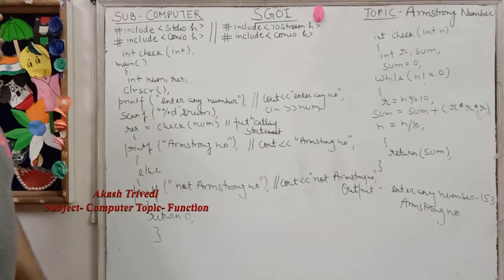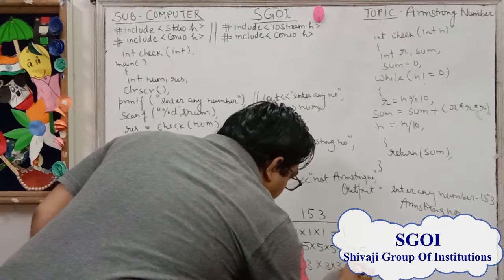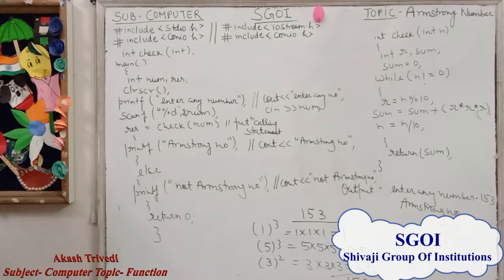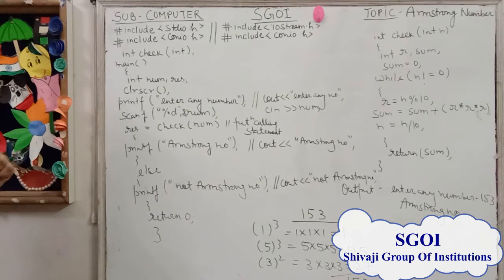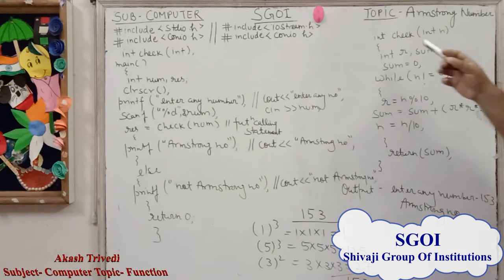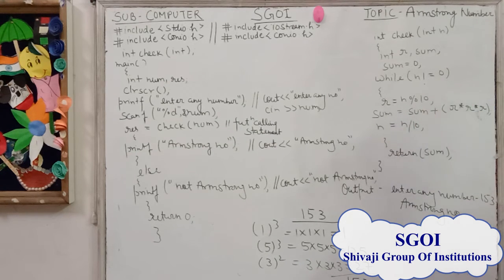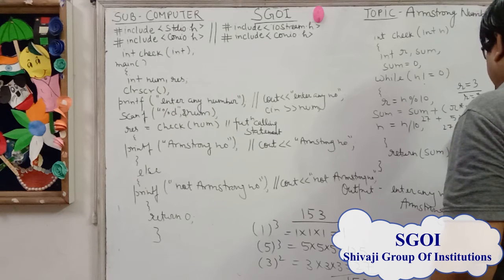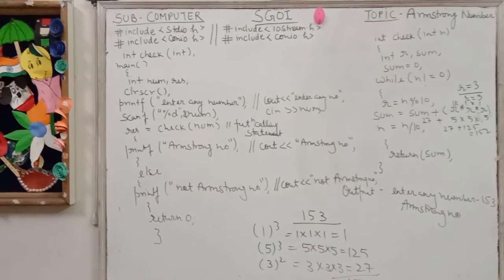Computer Topic - Armstrong Number in function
Eng med Description By - Akash Trivedi